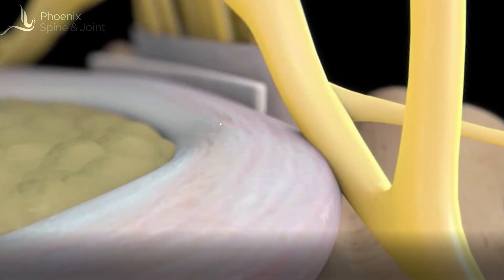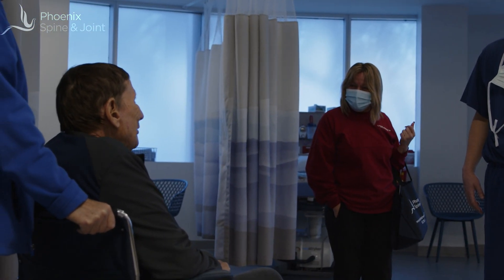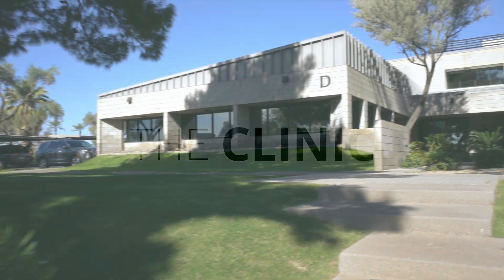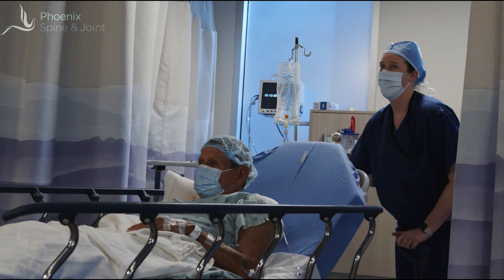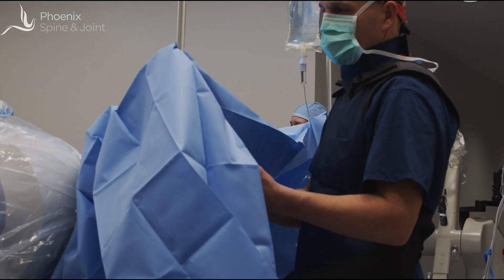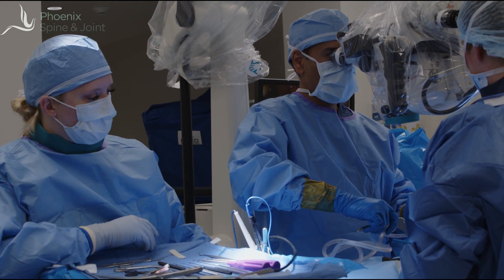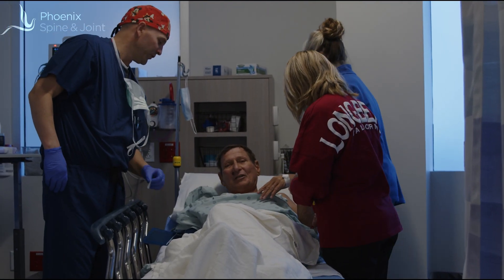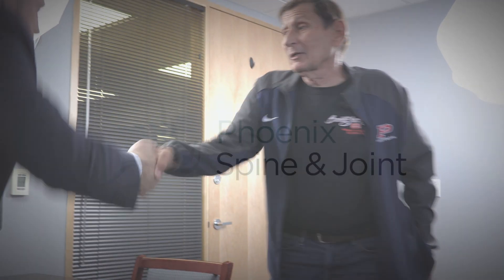The Clinic: Episode 5 | Herniated Disc, Part 2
Patrick Ranney goes into surgery.

Episode 2: Herniated Disc

Patric Ranney came to Dr. Dan Lieberman complaining of low back pain running like electricity down his left leg. Pat is well known to the Clinc, having undergone L5/S1 anterior lumbar interbody fusion surgery six years earlier. He reports that he was pain free until three weeks earlier.

Pat returned to walking for exercise after a couple of months break due to a knee issue. After the second day, he reported pain and numbness in his right leg. These are typical herniated disc symptoms. On physical examination, Pat had weakness lifting his left leg straight up. Magnetic resonance imaging showed a giant herniated disc in the lumbar spine.

Can a herniated disc heal itself?

Herniated discs normally heal by themselves, but the process is slow and sometimes it is either too painful or dangerous to wait. One of the peculiar things about the discs in your lower back is that they do not have their own blood supply. It is through the blood supply that your body recognizes what is part of ‘you’ and what is not. When a disc “herniates” the soft, inner part goes through a rip in the tough outer part.

Pat’s body did not “know” that the soft inner part is part of him. So, his body generated an inflammatory response.

The weird part is that it is the healing that causes herniated disc symptoms. On the show Patrick talked about feeling a “sharp pain” that “went right down my leg.” As his body tried to heal the disc herniation the inflammation spilled over and irritated the neighboring nerve root. That irritation of the nerve root causes the sense of pain going down the leg that people often call sciatica. It also caused a sense of numbness in his leg.

When a herniated disc is the problem the most common solution is to let the body heal itself. But there is a catch. Two of them, actually.

First, the inflammation that reabsorbs the herniated disc is damaging the nerve root. If the healing takes too long, that damage can cause permanent nerve damage.

Second, sometimes pain fibers grow into the scar that heals the annulus, and causes permanent low back pain to form the torn disc. This is called discogenic pain.

Learn more about Herniated Disc - Phoenix Spine & Joint (phoenixspineandjoint.com)

Is a herniated disc serious?

Herniated discs are extremely common, and most get better on their own; however, some can be serious in two ways.

A herniated disc is serious when it causes problems with the neighboring nerve roots due to inflammation or direct pressure. Giant herniated discs, like Pat had, can actually cause damage to nerve roots making you paralyzed and unable to control your own urine:

If you experience herniated disc symptoms like severe weakness, numbness, or incontinence with back pain you may have a giant herniated disc that requires surgery on an emergency basis. If you have severe numbness, weakness, uncontrollable pain, or cannot pee with back pain then go to the nearest hospital that has a neurosurgeon on call. If a hospital is a trauma center, then there is a neurosurgeon on call there.

Second, a herniated disc can happen in conjunction with another serious problem. Infection, tumors, and fractures can all be associated with disc herniation.

Pat had been to the clinic before, so he contacted us. If you have a lot of pain the initial herniated disc treatment is moist heat, rest, and anti-inflammatory medications. If your initial herniated disc treatment fails and you are not getting better, then see your doctor right away.

No matter what, if these herniated disc treatments fail and you are not improved after 12 weeks (about 3 months), then your doctor will refer you to an orthopedic surgeon who specializes in spine surgery or a neurosurgeon as appropriate.

What does it feel like to have a herniated disc?  What are herniated disc symptoms?

Pat’s history of back pain, leg pain, numbness, and weakness are typical herniated disc symptoms. The details depend on which disc is the herniated disc. If the herniated disc causes compression of a nerve root, then you may feel symptoms such as pain, weakness, or numbness in the part of your body served by that nerve root.

Pat described a “sharp” pain going down his left leg. This is usually due to the inflammation your body generates to try and heal the herniated disc. He also noted numbness in the left leg. Pat's disc was so large that it affected more than one nerve root; he had numbness in the groin, thigh, and calf.

What is the best herniated disc treatment?

Most people with a herniated disc will get better on their own without the need for further specific herniated disc treatment over days to weeks. Pat had a history with the clinic, so he came to see us. But for most people the best herniated disc treatment for pain from a herniated disc depends on how long you have had it.